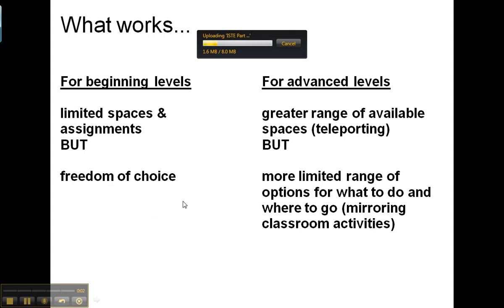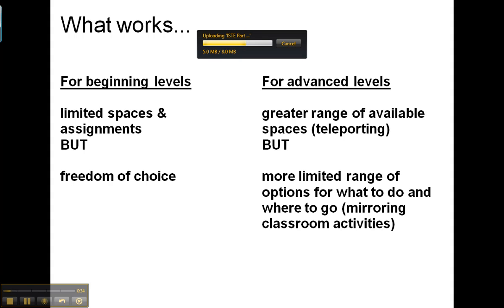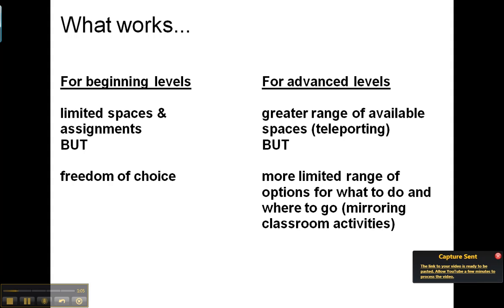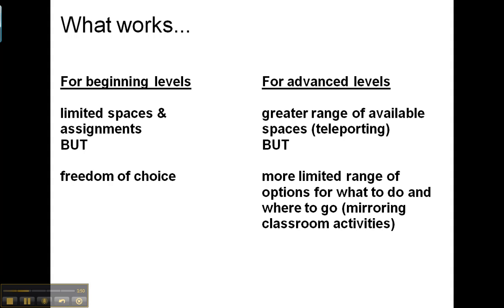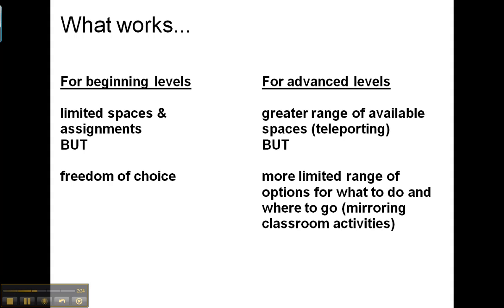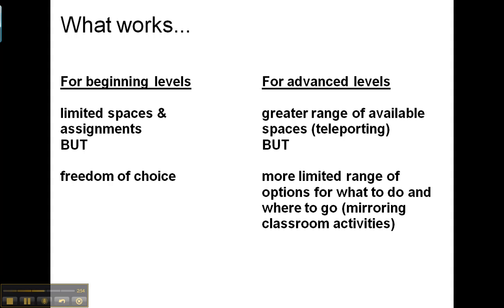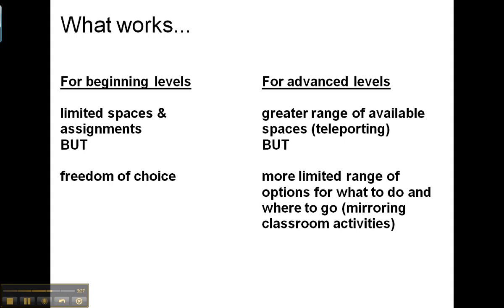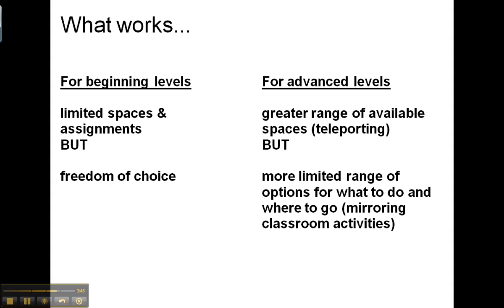ISTE Part IV